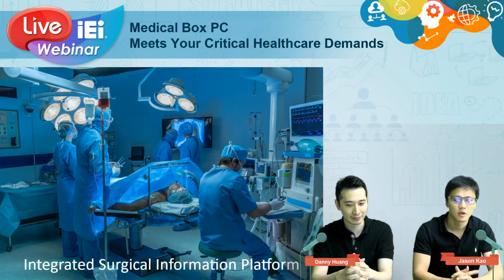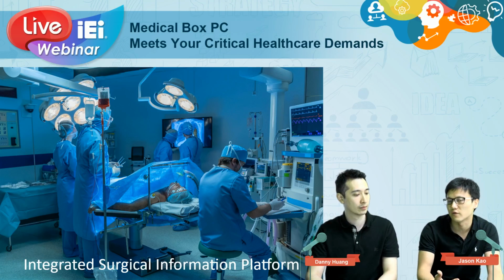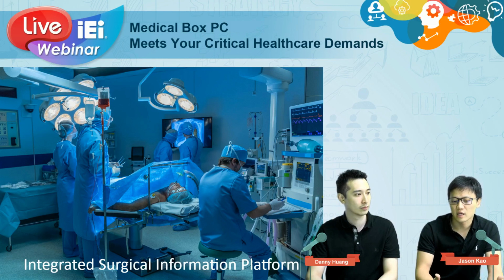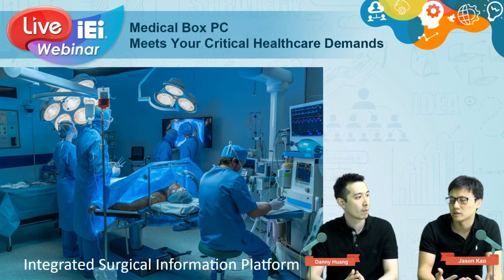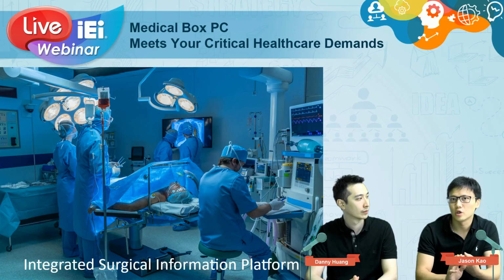Medical Box PC Meets Your Critical Healthcare Demands!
You cannot miss the opportunity to increase your business development in healthcare market with IEI!

IEI can completely meet users’ needs and ergonomics in the healthcare market. The highly modular design provides flexible applications in various situations. With IEI healthcare solutions, we can provide high quality services and professional suggestions to our customers for improving the healthcare environment.

Speaker：Danny & Jason